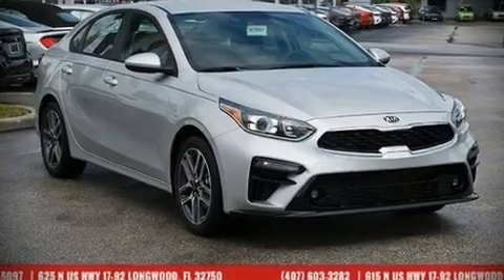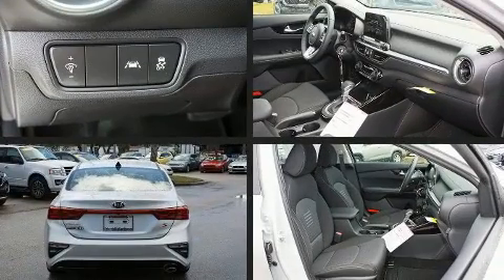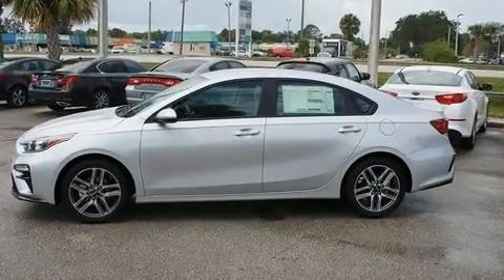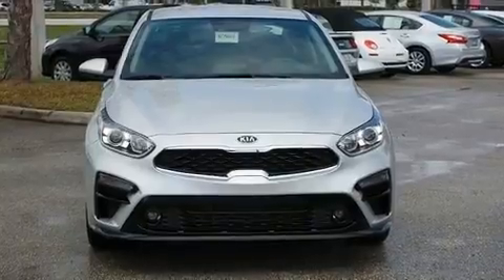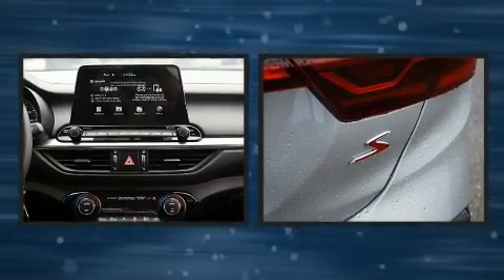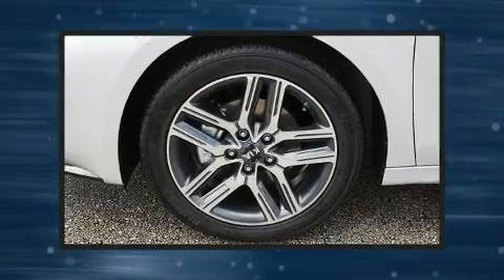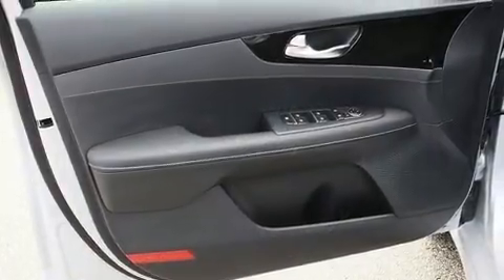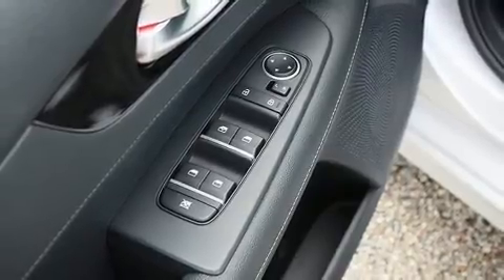2019 Kia Forte S in Longwood, FL 32750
625 N US HWY 17-92

You can expect a lot from the 2019 Kia Forte. This 4 door, 5 passenger sedan provides a satisfying ride for all passengers. Smooth gearshifts are achieved thanks to the 2 liter 4 cylinder engine, and for added security, dynamic Stability Control supplements the drivetrain. Top features include a split folding rear seat, front bucket seats, automatic temperature control, fully automatic headlights, tilt steering wheel, power windows, cruise control, and remote keyless entry. Audio features include an AM/FM radio, and 6 well positioned speakers. With side curtain airbags supplementing the rest of the safety network, you can be assured that you and your passengers will experience top-tier protection. We pride ourselves in consistently exceeding our customer's expectations. Please don't hesitate to give us a call.